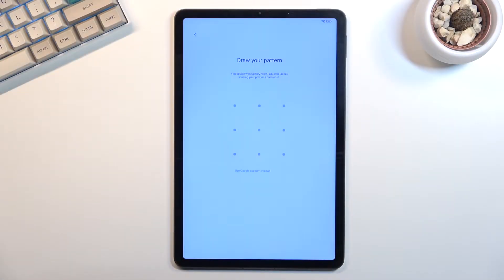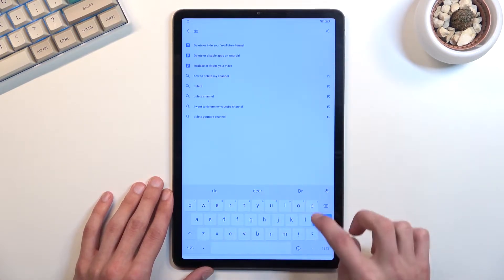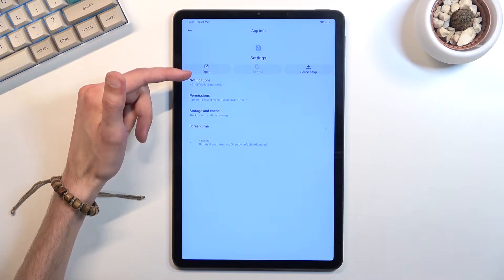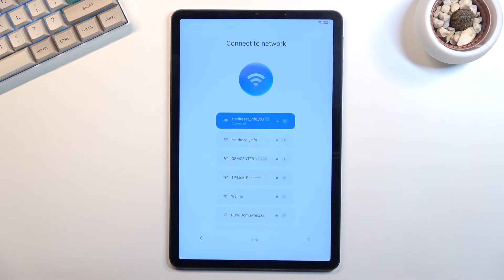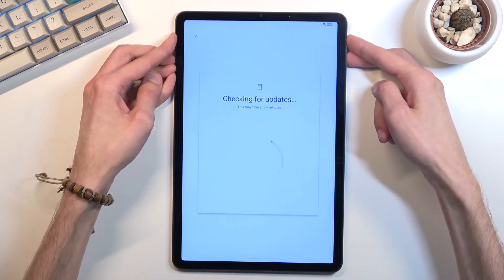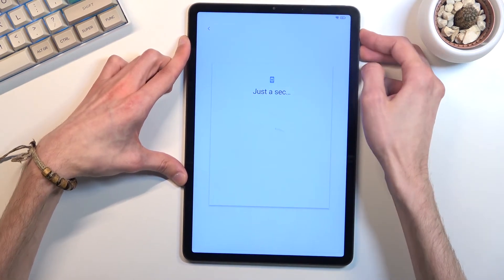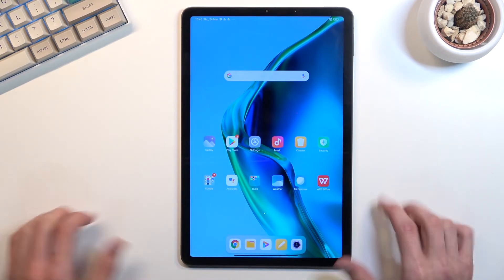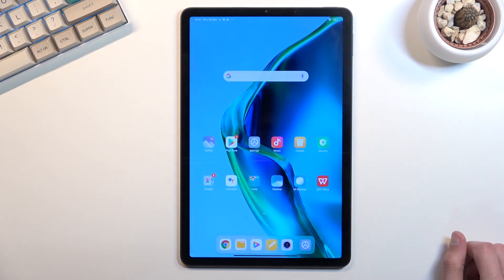How to Bypass Google Verification on XIAOMI Pad 5 - FRP Unlock / Google Account Bypass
XIAOMI Pad 5 Remove Factory Reset Protection:
Unlock XIAOMI Pad 5 with forgotten Google account. If you hard reset XIAOMI Pad 5 your device will ask you for a Google password. With our video, you can solve the Google lock issue and bypass Google verification on XIAOMI Pad 5. This FRP bypass is completely free and easy to perform, so follow our steps and unlock XIAOMI Pad 5.

How to unlock FRP on XIAOMI Pad 5? How to remove factory reset on XIAOMI Pad 5? How to skip Google lock on XIAOMI Pad 5? How to bypass Google account protection on XIAOMI Pad 5? How to skip factory reset protection on XIAOMI Pad 5?